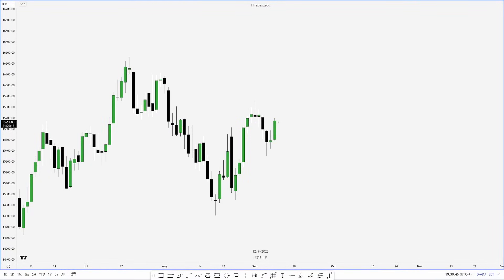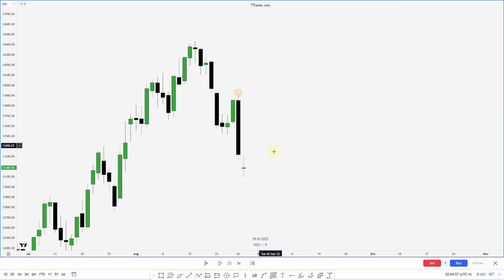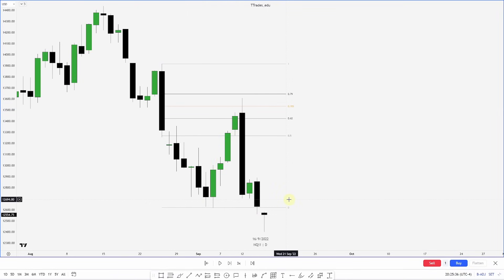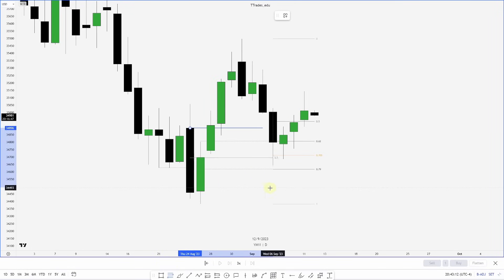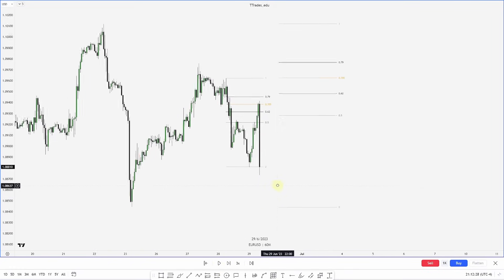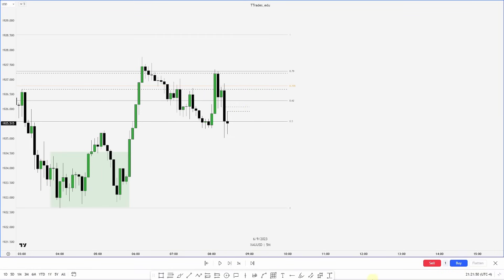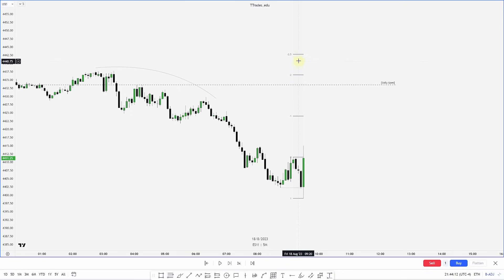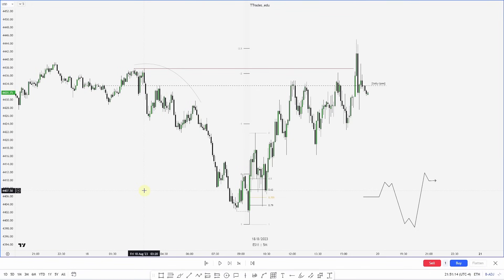Optimal Trade Entry (OTE) - ICT Concepts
This video I discuss Optimal Trade Entry (OTE). My focus is on the Fibonacci Retracement settings and using it within ranges. I do not talk discuss New York Killzone in this video.

50k Starter accounts at MyFundedFutures are now only $76 with no activation fee!! Use code TTrades
15% Futures & Forex Backtesting! Use code TTRADES

0:00 Intro
0:34 Fibonacci Settings
1:12 TradingView Settings
1:16 Anchoring The Fib
2:47 Optimal Trade Entry (OTE)
4:08 Alignment With PD Arrays
5:50 Extra
7:46 Top Down Example 1
9:40 Top Down Example 2
12:29 Outro